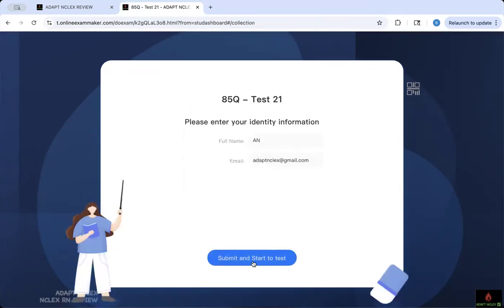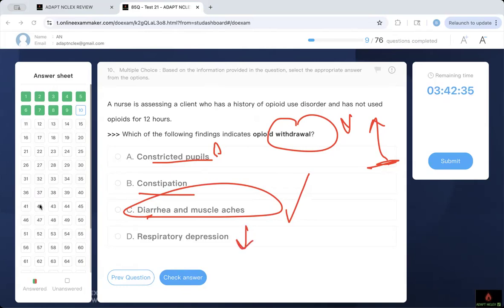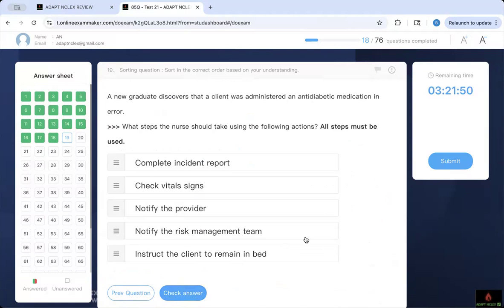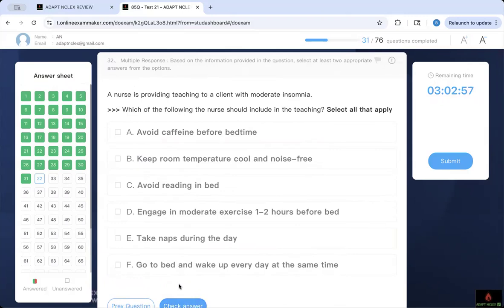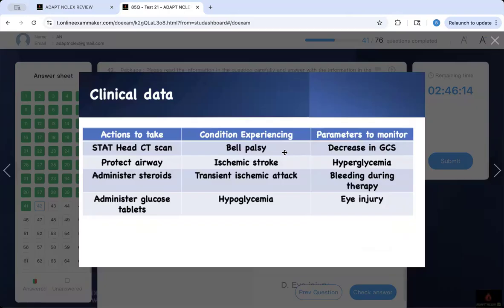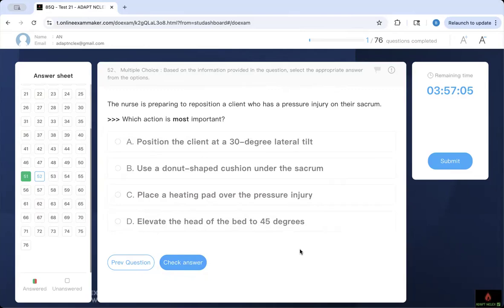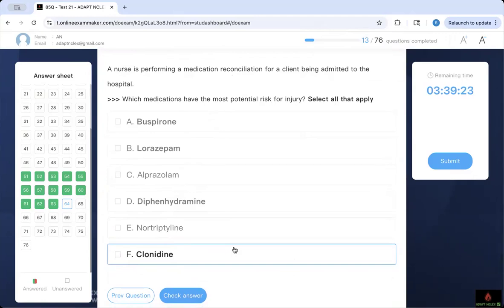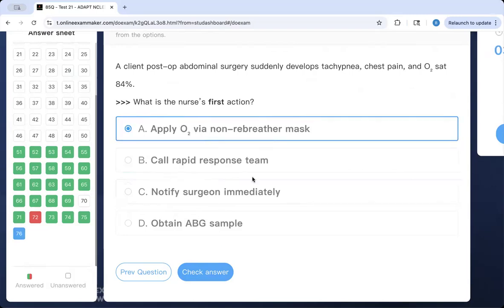85 NCLEX Practice Questions with Answers | RN & LPN Readiness Test Challenge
85 NCLEX Practice Questions with Answers | RN & LPN Readiness Test Challenge
Ready for  NCLEX RN or LPN exam? This 85-question NCLEX practice test is designed to simulate real exam conditions and help you master prioritization, pharmacology, NGN case studies, delegation, and critical thinking using common sense nclex approach.

In this NCLEX Review Questions video, you’ll walk through high-yield NCLEX-style questions with full rationales, covering the most tested topics you will see on test day — including Next Gen NCLEX (NGN) case studies, SATA questions, prioritization, and management of care.

Whether you're doing last-minute review or building your confidence, this NCLEX readiness challenge will train you to think like the exam  and serves an NCLEX help video for your prep. 🔥

This NCLEX practice test is perfect for:
 nclex-rn, nclex pn, next generation nclex, nursing school students, ati & hesi review and future registered nurse rn students who need nclex channel

What You’ll Learn in This NCLEX Review
Infection control
NCLEX Safety
Delegation & scope of practice
Pharmacology must-knows
OB & maternity emergencies
Psych NCLEX
Pediatric nursing
Newborn Nursing
Neuro & critical care
Cardiac & respiratory priorities
NGN case studies & clinical judgment strategies
Prioritization: Who do you see first?
Safe medication administration & nursing leadership

Timestamp:
00:00 NCLEX Questions and Answers - Intro
00:45 RSV Infection: Droplet & Contact Precautions
03:07 Delegation LPN Scope of Practice
04:35 Quetiapine and NMS
06:25 Alcohol withdrawal: Tachycardia
08:15 Preterm labor: Magnesium
10:02 Lithium & Nausea or Anorexia
11:44 Lumbar puncture and lay supine post-procedure
14:01 Acute Angled Glaucoma: Signs and Symptoms
15:10 Delegation NCLEX: LPN Scope of Practice
16:30 Substance Abuse Misuse: Opioid withdrawal
18:25 Newborn NCLEX Health Assessment: 11 months old
20:37 C-diff Precaution at Home
21:50 Metformin and Vitamin 12 Deficiency
24:04 Bowtie NCLEX NGN Case Study: Pediatric Sepsis
29:17 Nephrotoxic Drugs: NSAIDs, Aminoglycosides, Vancomycin
30:35 Oxytocin Monitoring & Nursing intervention
32:04 Guillain Barre Syndrome & Nursing Priority
33:15 Management of Care: New Nurse Orientation Topics
34:19 Safe Medication Administration & Nursing Action after Error
35:19 Interdisciplinary Team Members
36:25 Conflict Resolution & Nursing Leadership
37:40 Ethical Principles & Nursing Care
38:59 NCLEX Prioritization: Who to see First
40:10 Therapeutic Communication: Schizophrenia
41:19 Chemotherapy Agent and Safe Medication Administration
42:52 SBAR and Nursing Leadership
43:27 Prioritization NCLEX: CSF Leak
44:47 NG Tube Care and Nursing Intervention
46:00 Phenytoin NCLEX and SJS
47:00 Dabigatran Anticoagulant and Nursing Teaching
49:13 Triage NCLEX & Nursing Priority
50:36 Moderate Insomnia and Nursing Teaching
52:20 Nursing Leadership: LPN Delegation
53:46 Experienced LPN Scope of Practice
55:39 Clozapine & Agranulocytosis: Psych Meds
57:00 Myxedema Coma & Hypothyroidism
57:49  Insulin Pump & NursingTeaching
59:49 Associative Play & Growth Development
1:01:23 Tracheostomy Suctioning and Care
1:02:40 Cranial Nerve NCLEX & Nursing Assessment
1:04:06 Retinal Detachment vs Macular Degeneration vs Glaucoma
1:06:02 Stroke NCLEX: NEXT GEN NCLEX Case Study
1:08:57 Multiple Patient Prioritization: NGN NCLEX Case Study
1:16:00 Basic Care & Comfort: Pain for End of Life Care
1:16:59 Hyperthyroidism & Diet Teaching
1:18:04 Warfarin Anticoagulation and Nursing Teaching
1:18:40 Hypothyroidism: Signs and Symptoms
1:19:30 Preeclampsia and Magnesium Sulfate
1:20:28 Newborn Resuscitation and Positive Pressure Ventilation
1:21:48 Carbidopa Levodopa Side Effects
1:20:40 Crutches and Assistive Device
1:24:40 Basic Care & Comfort: Pressure Injury Prevention
1:26:00 Parkinson Disease and Home Safety
1:27:13 Care of client with Hearing Loss
1:29:30 Visceral Pain Signs and Symptoms
1:30:10 Postmortem Care: Basic Care & Comfort
1:32:14 Scarlet Fever: Cardiac and Renal; Complications
1:34:00 Morning Sputum Test for Tuberculosis
1:32:32 Coronary Angiogram Cardiac Catheterization and Nursing Teaching
1:36:46 Pacemaker and Hiccups
1:38:28 GCS NCLEX: Score Calculation
1:39:44 NCLEX Pharmacology
1:40:40 Tetracycline Drugs & Antibiotics Teaching
1:41:45 BEERs Criteria and Patient Safety
1:42:56 RhoGam Safe Administration & Timing
1:43:53 Methylphenidate and ADHD
1:45:03 Live Vaccine vs Non-Live Vaccine
1:45:30 Colloids vs Crystalloids Fluids
1:46:39 NG Tube and Electrolytes Abnormalities
1:48:03 Dose Calculation: IVF Infusion with Micro drip
1:49:48 Hypoglycemia and Nursing Treatment
1:53:00 15 grams of Glucose Sources: Milk, Candy, Regular Soda, Orange Juice
1:55:08 ECG NCLEX: Beta blocker and Bradycardia
1:59:28 Copper IUD Nursing teaching
1:57:10 Newborn Assessment NCLEX
1:57:55 Postoperative Management & Pulmonary Edema
1:59:00 NCLEX Practice Test Recap